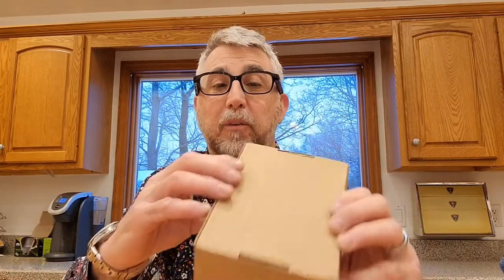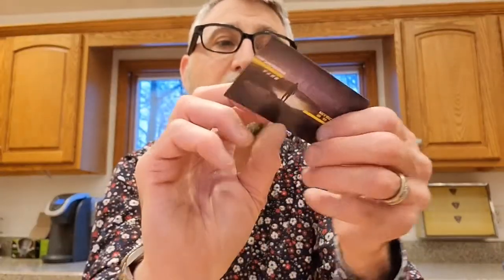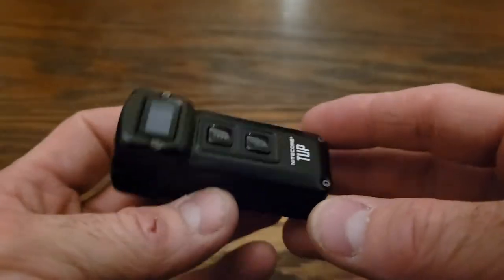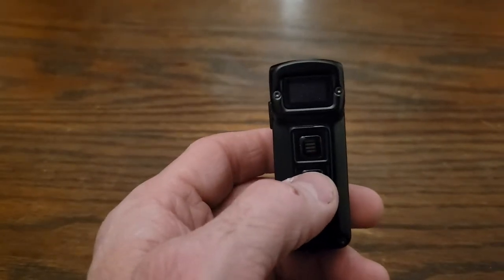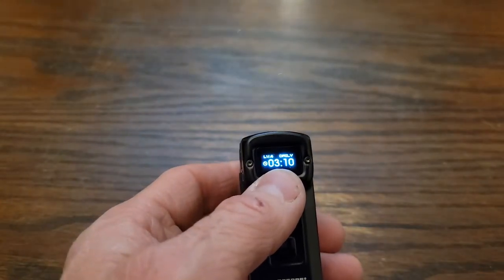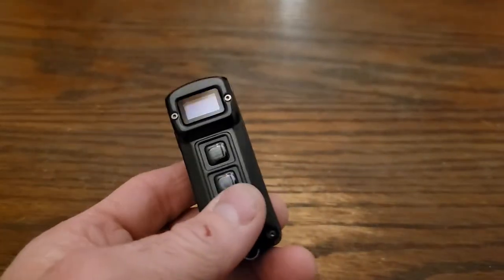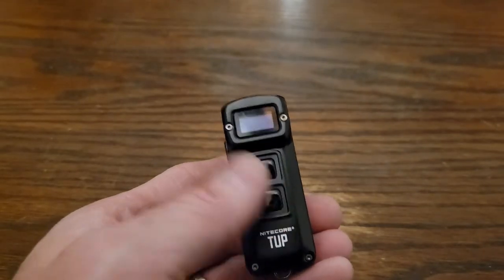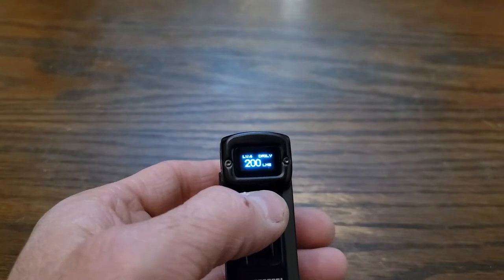NITECORE TUP 1000 Lumen EDC Rechargeable flashlight !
This is my review is the NITECORE TUP 1000 Lumen rechargeable flashlight.  It is perfect for EDC !